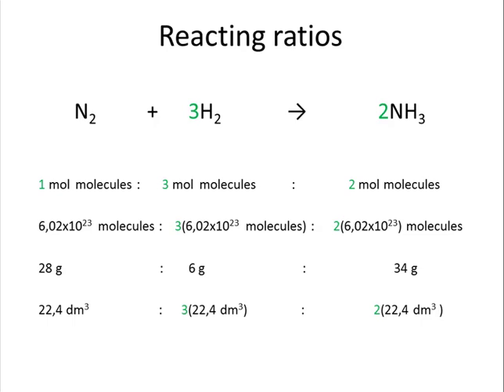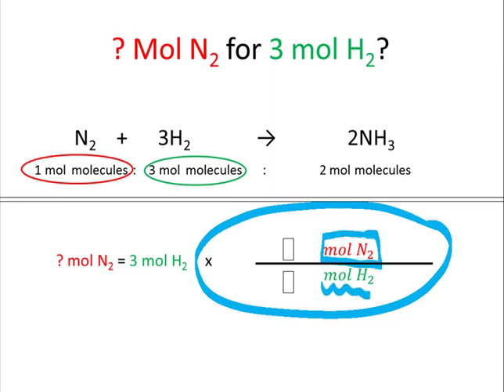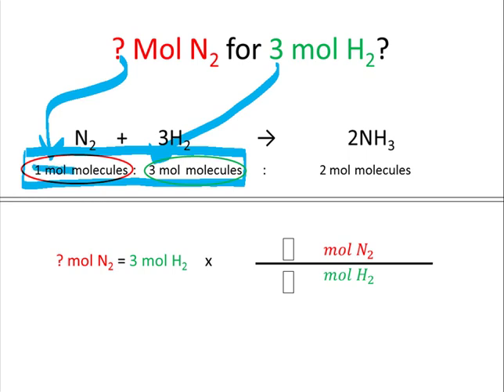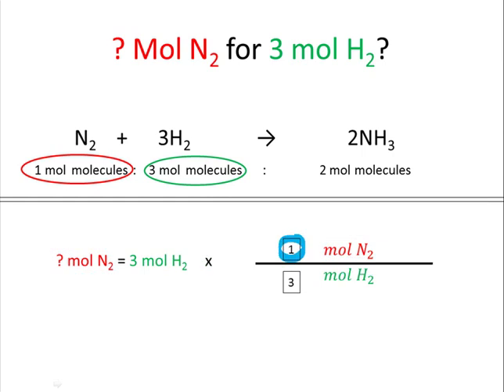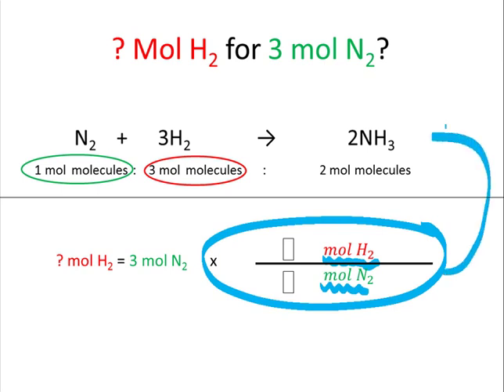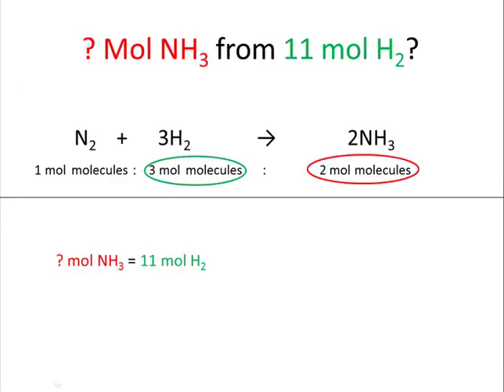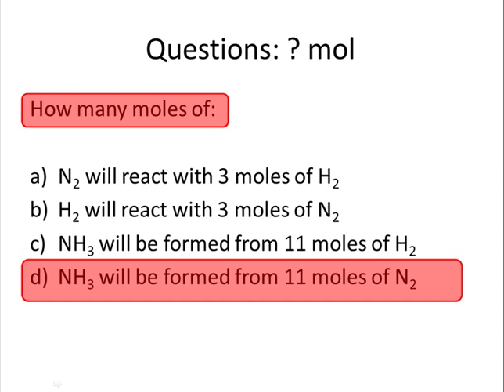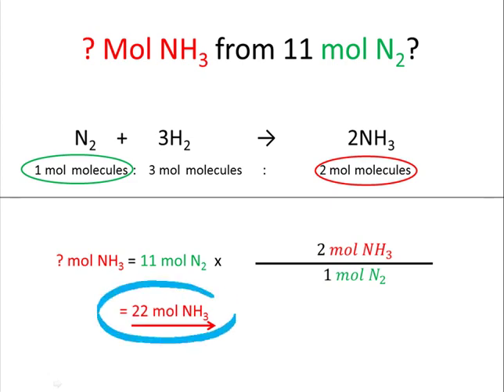Nitrogen + Hydrogen | Moles needed or produced